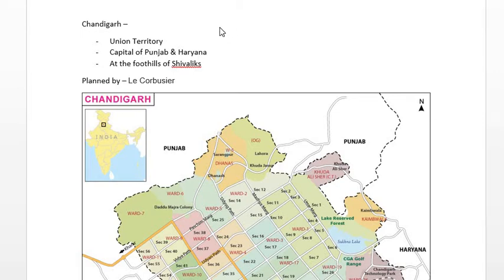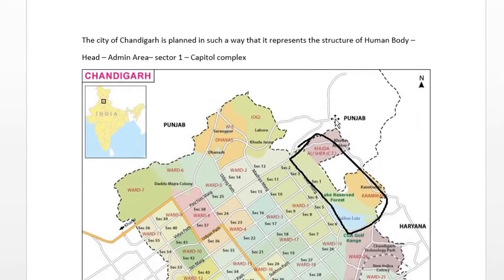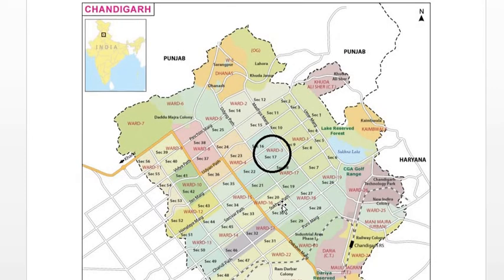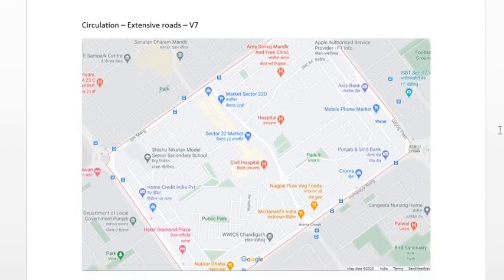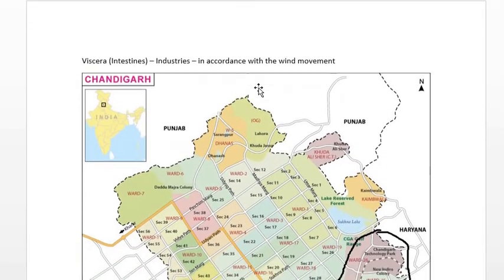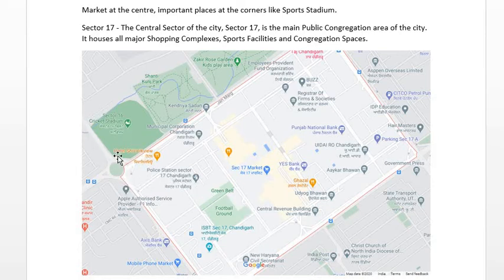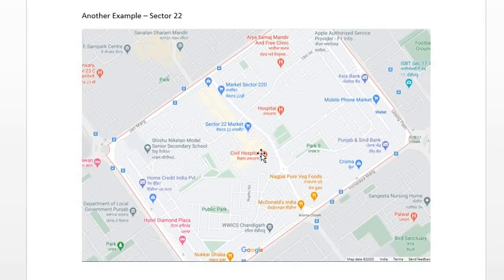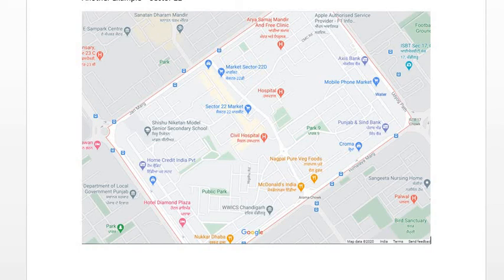Chandigarh urban morphology - by Siddharth Koti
Video by student of Geography optional at Rau's IAS Study Circle, Bengaluru Branch taught by Indrajeet Bariar